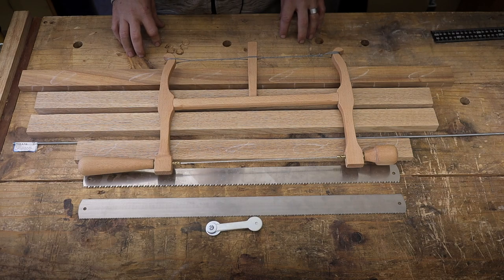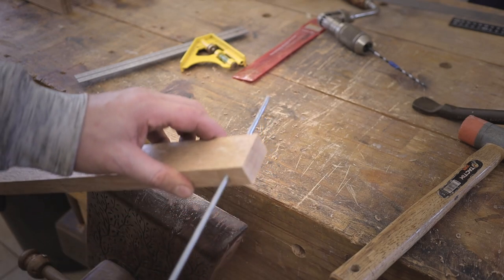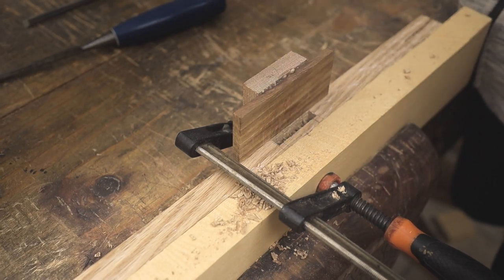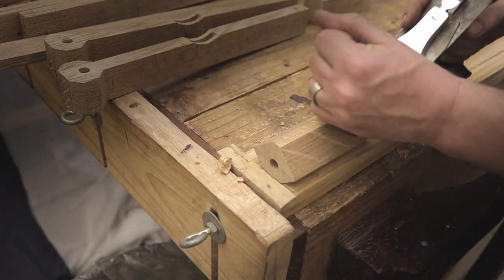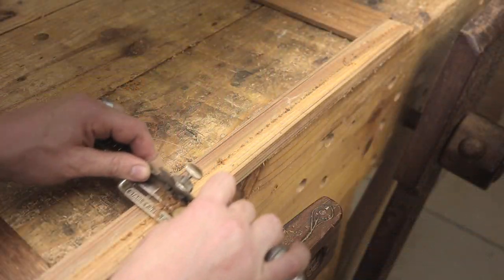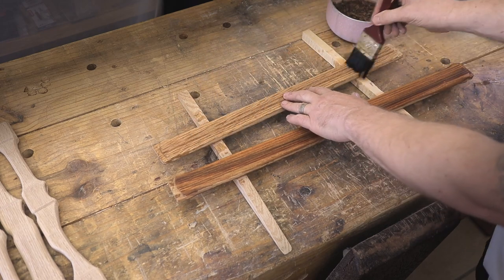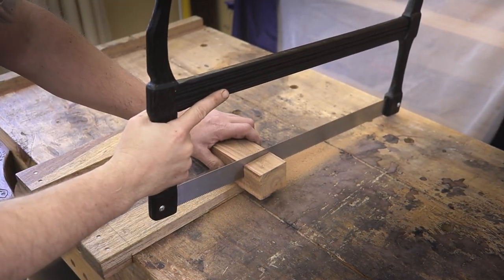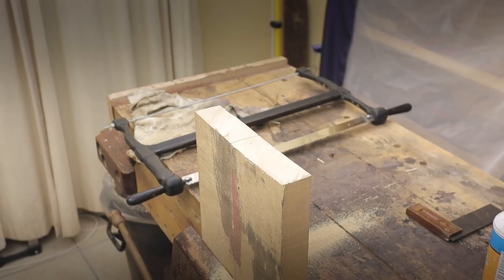Making FRAME SAWS using HAND-TOOLS.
After making the bow saw, I decided to get some blades in order to make a rip and crosscut frame saw, and see what the difference is between them and more conventional saws.